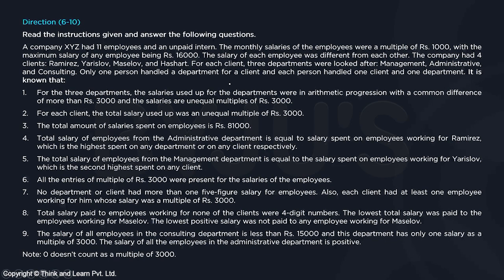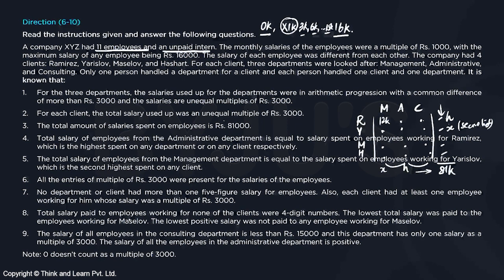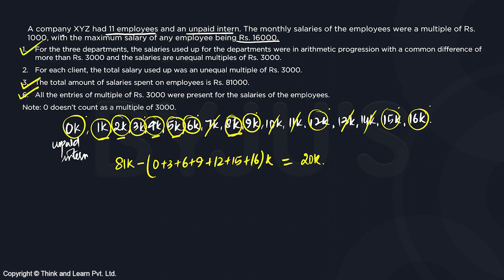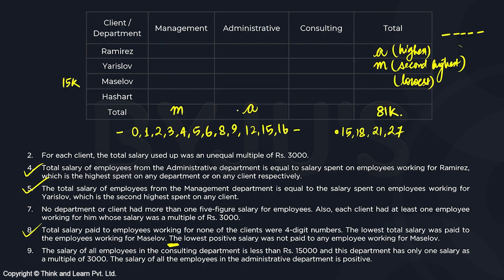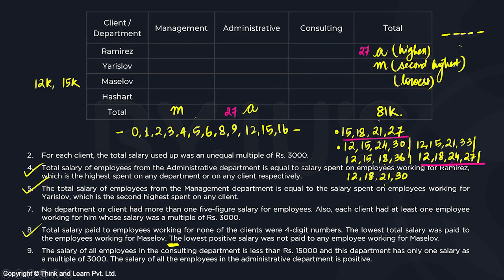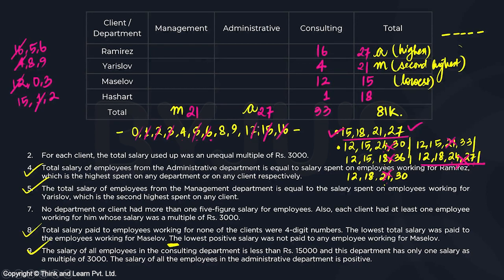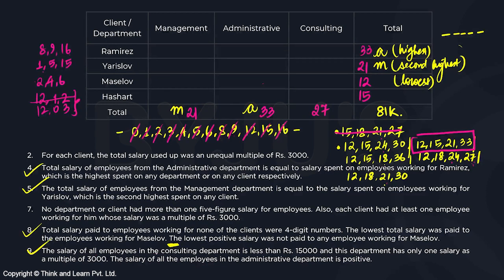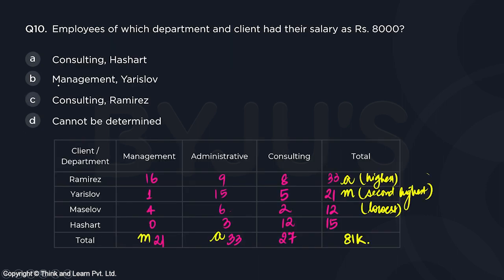Q6 to Q10